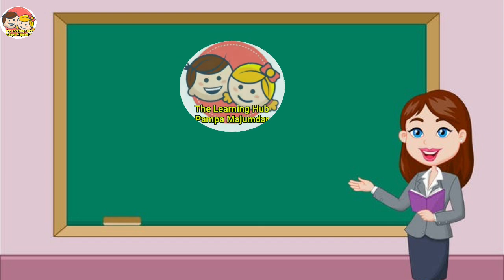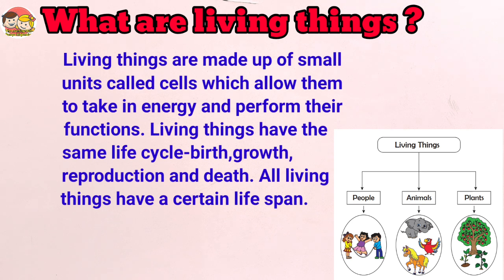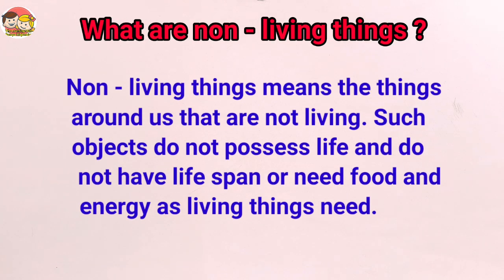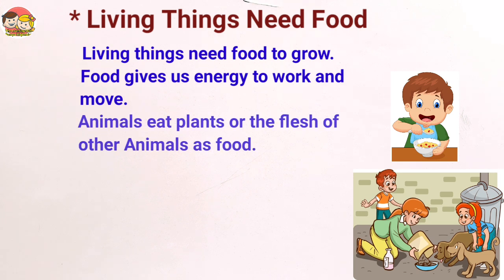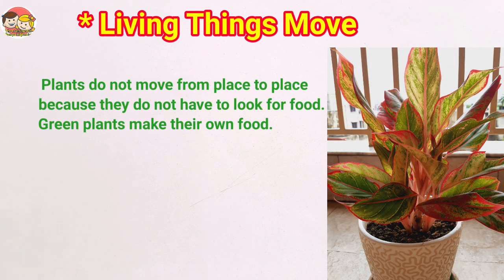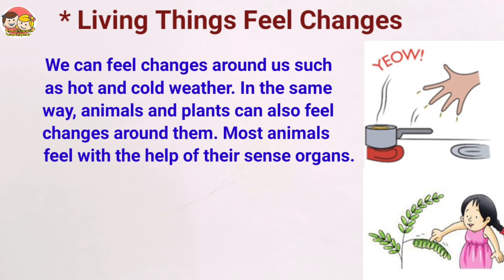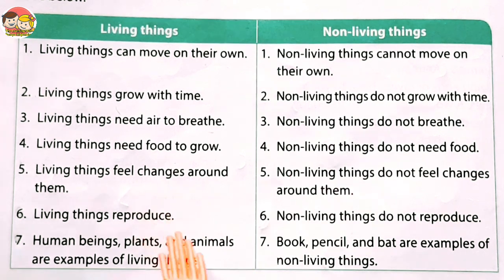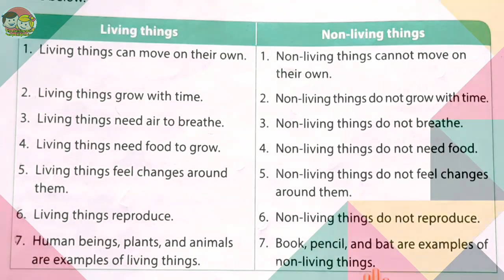Living and Non - living Things || Differences between living and non - living things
previous videos. ..